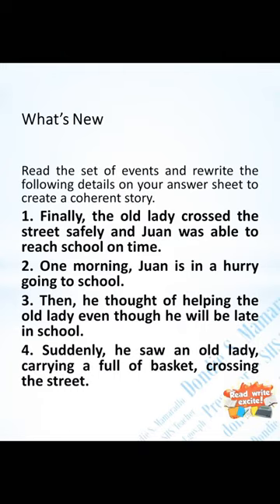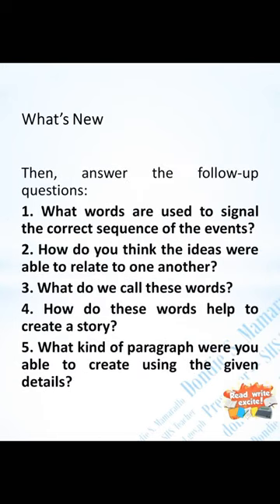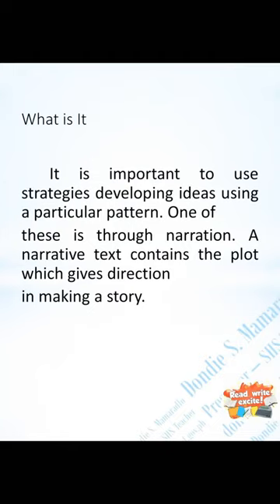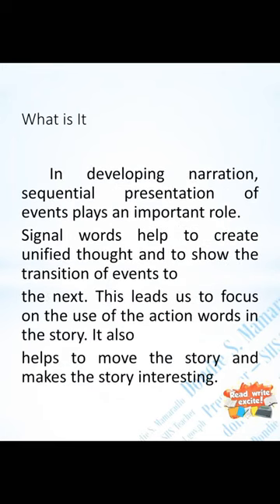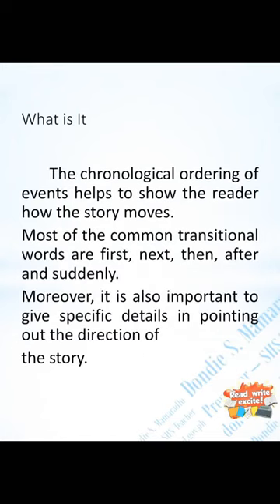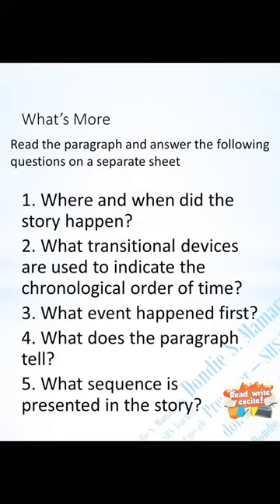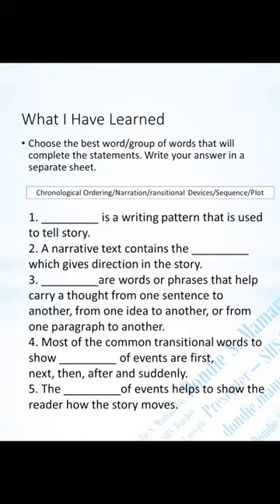Lesson 1 - Pattern of Development in Writing: Narration